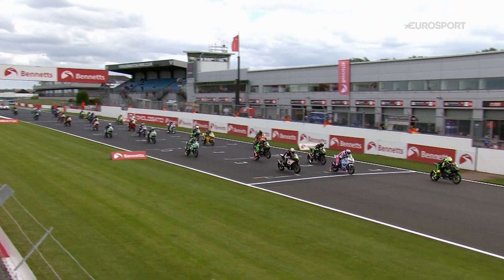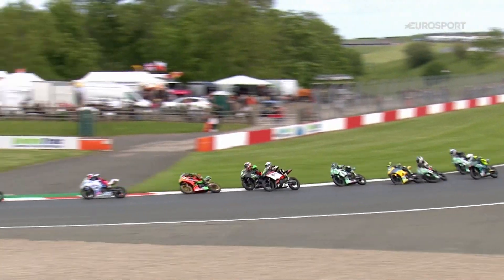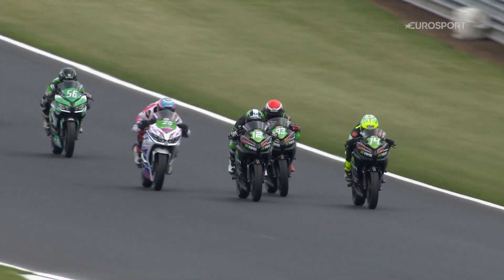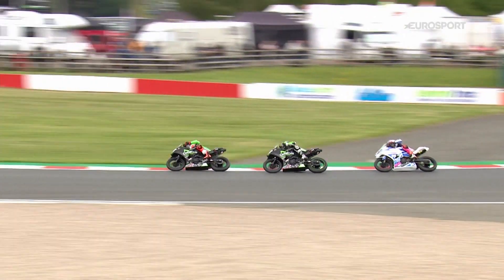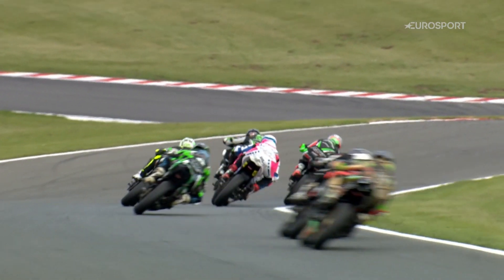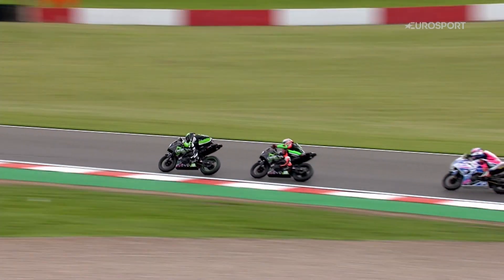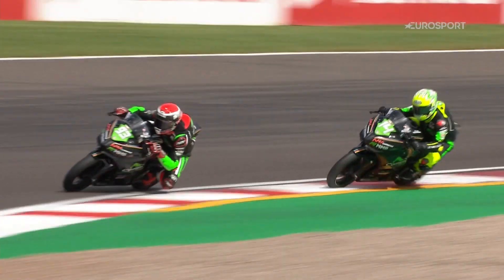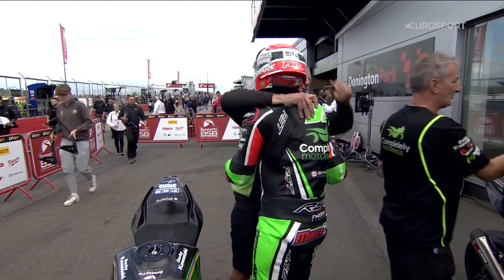2022 HEL Performance British Junior Supersport Championship - Donington Park Nat - Race 1 highlights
Highlights of the 2022 HEL Performance British Junior Supersport Championship - Donington Park Nat - Race 1